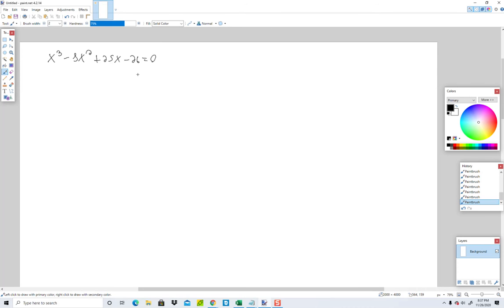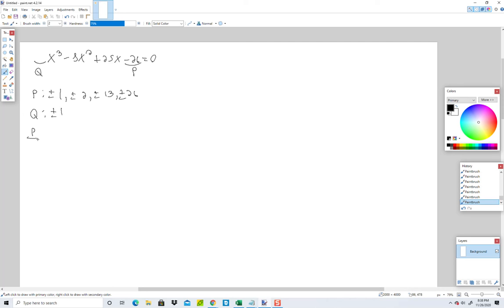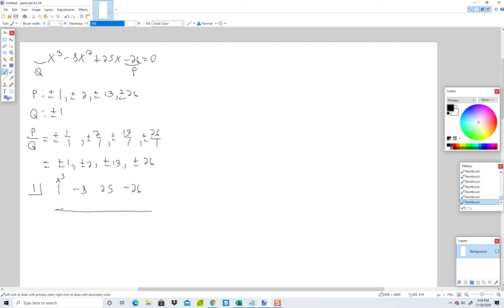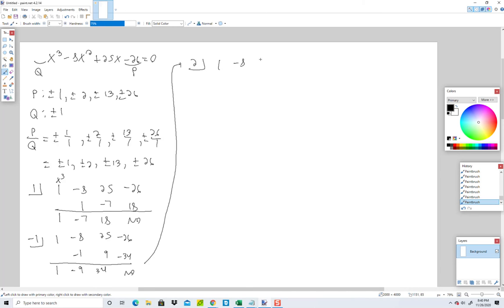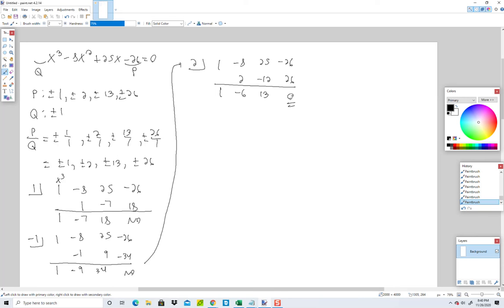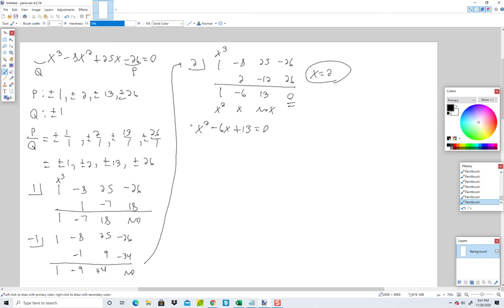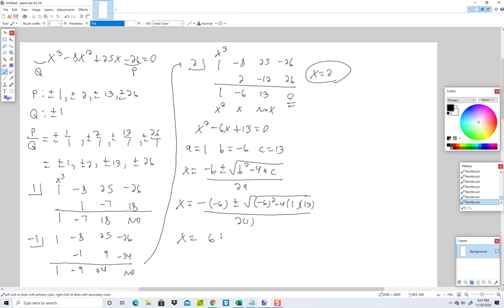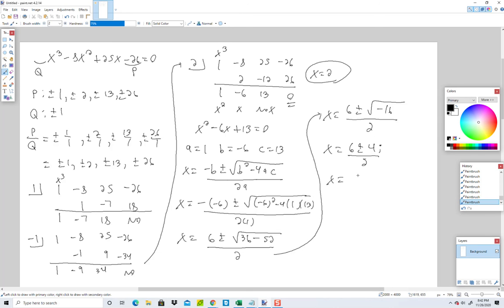UoPeople - College Algebra - Section 5.5 - Problem 41